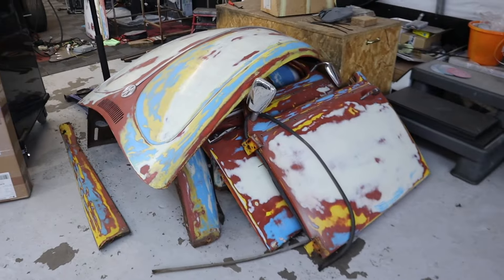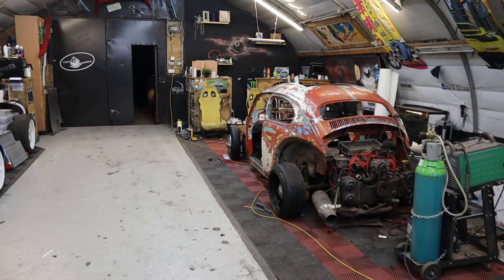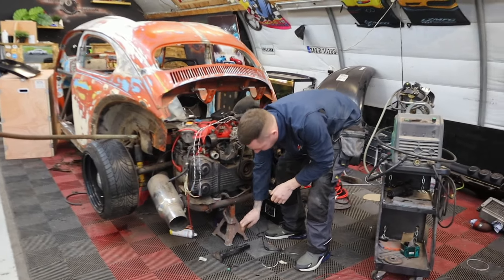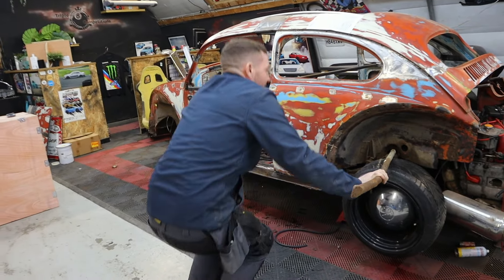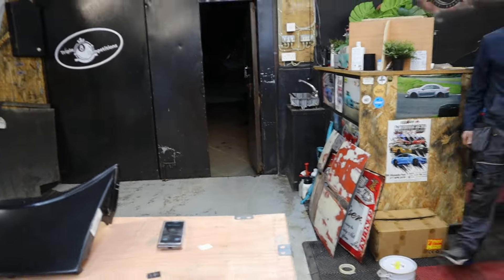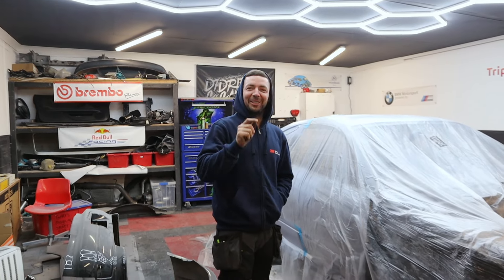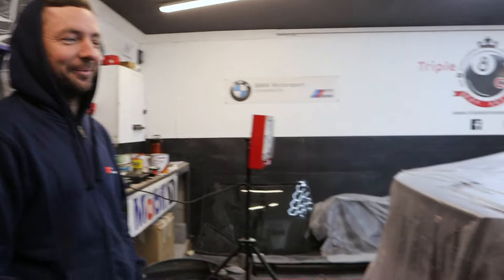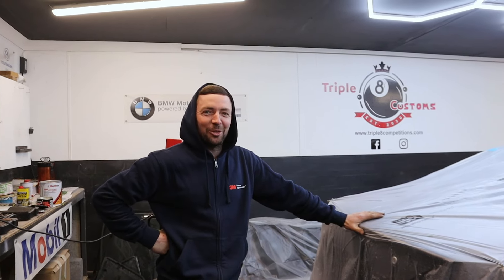Did David mess it all up?!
Welcomed back to another video from us here at Triple8!

In this video we test David on his editing skills as he takes on his first edit.

We get a glimpse of the color for the s15 Silvia and a bit of progress on it too.